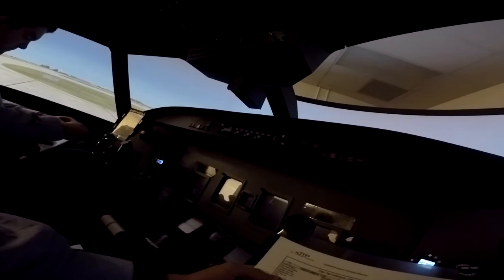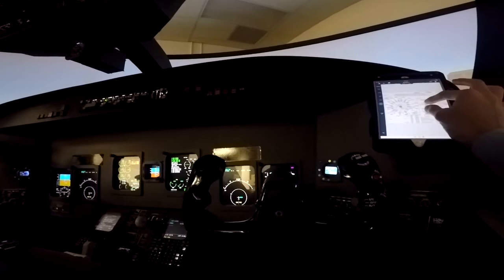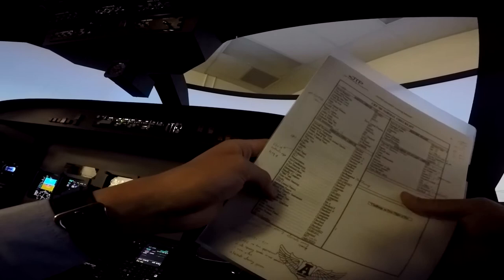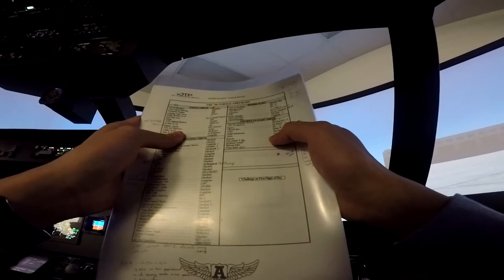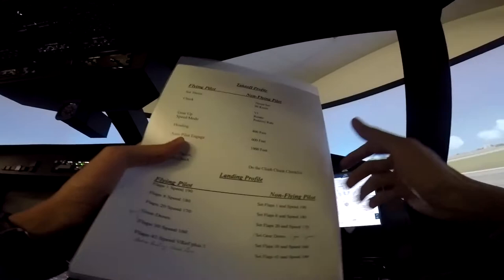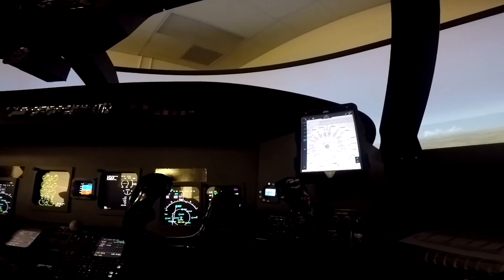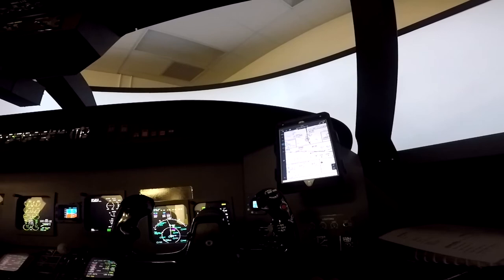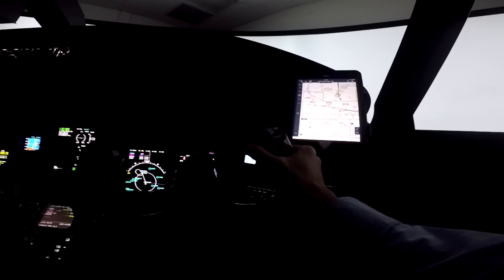CRJ700 Sim Session 2 part A